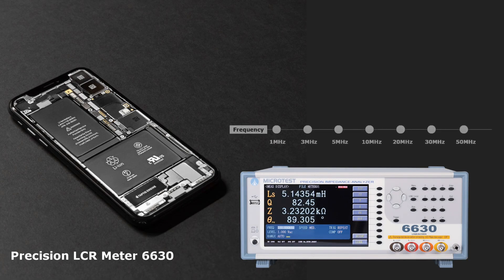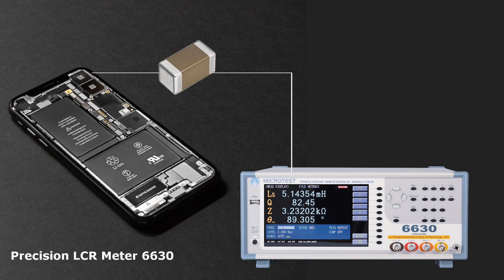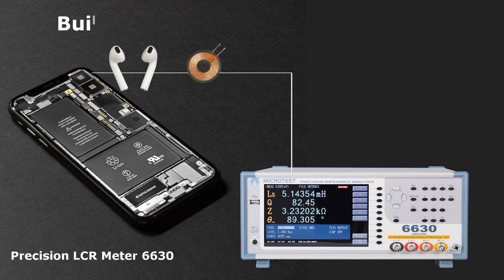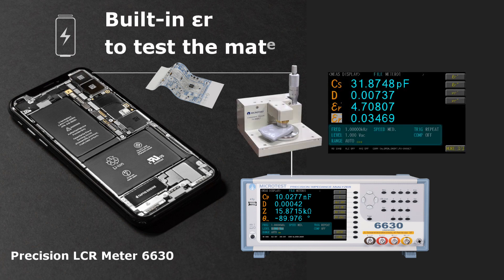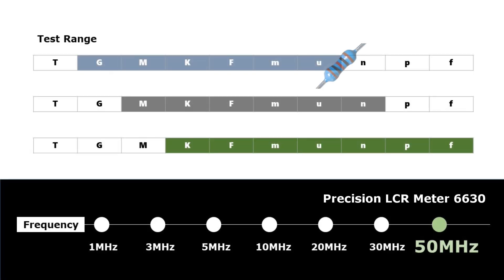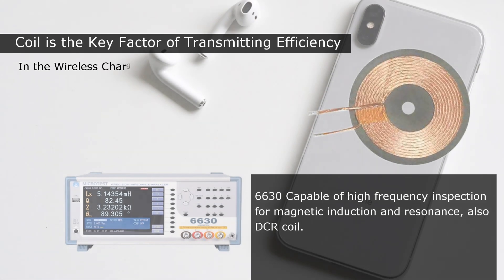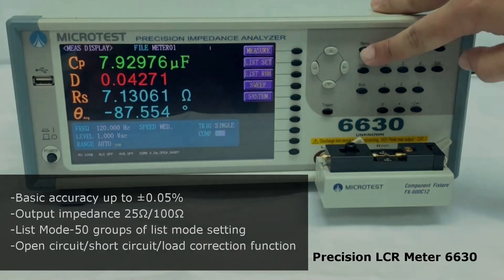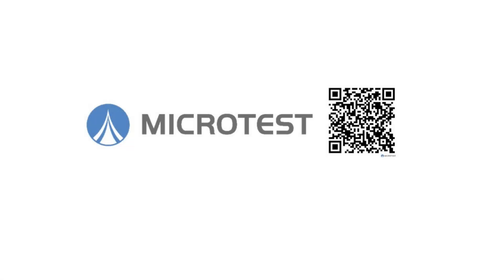MICROTEST 6630 LCR Tester｜MLCC Measurement｜Impedance Measurement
MICROTEST 6630 LCR Tester provides a wide frequency range of 10Hz to 50MHz for measuring the impedance characteristics of components and materials.